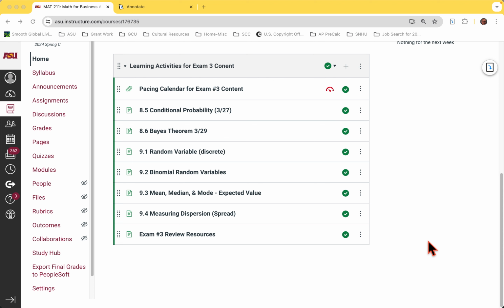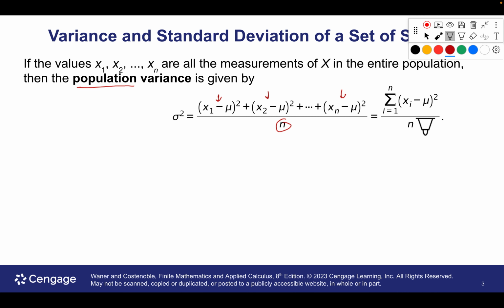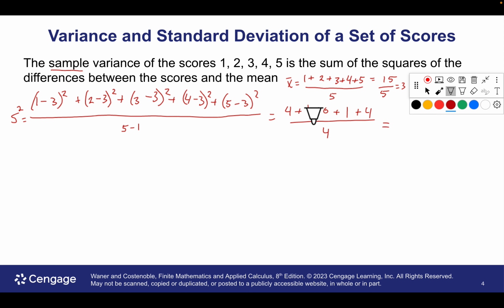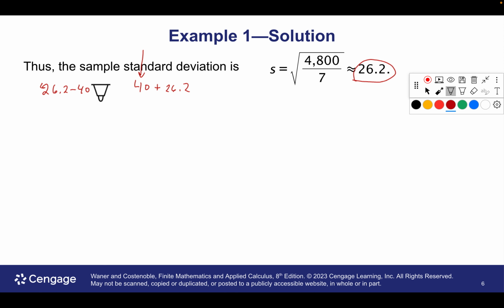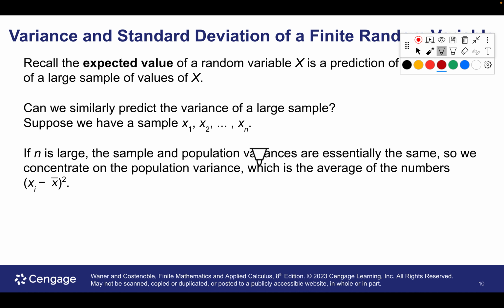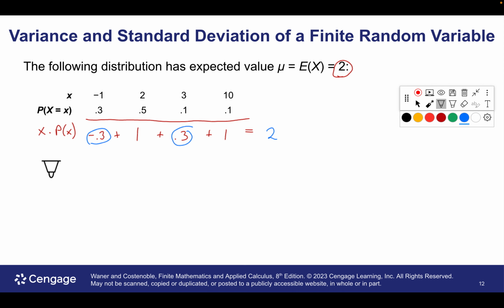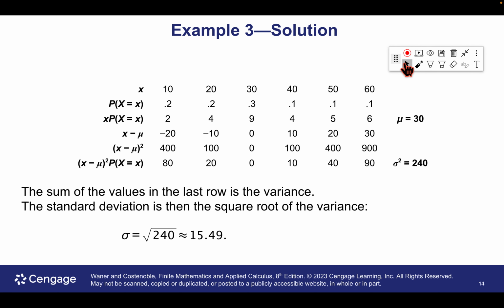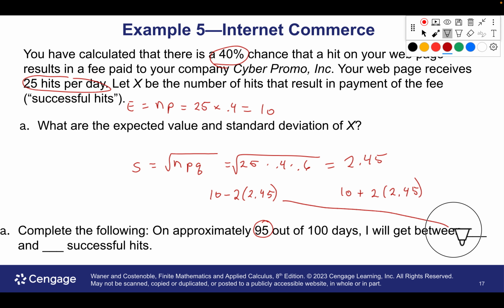MAT 211 Wednesday 4/10 Sect 9.4